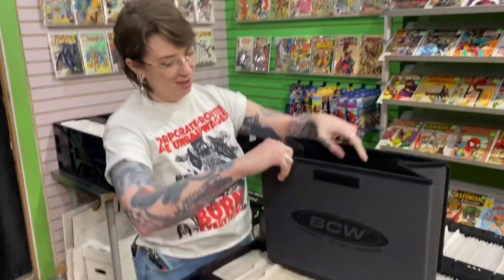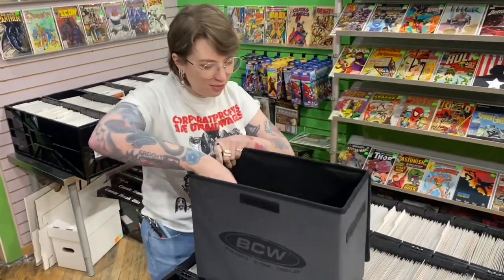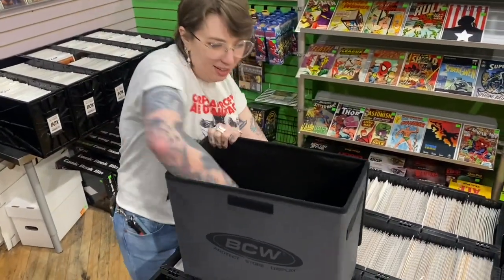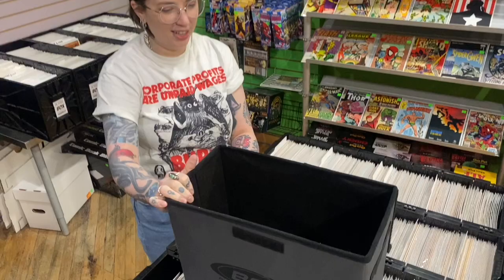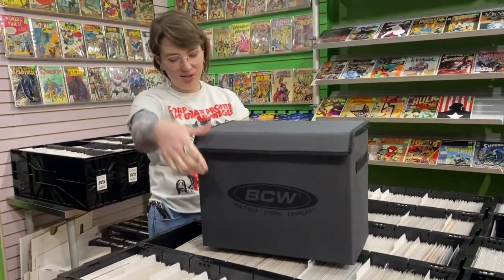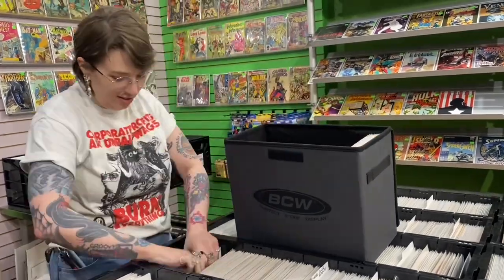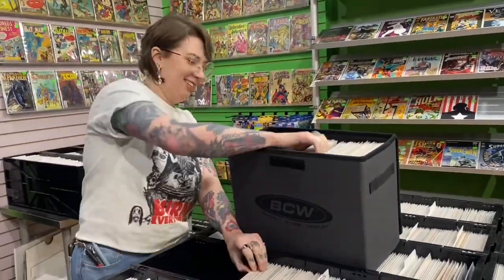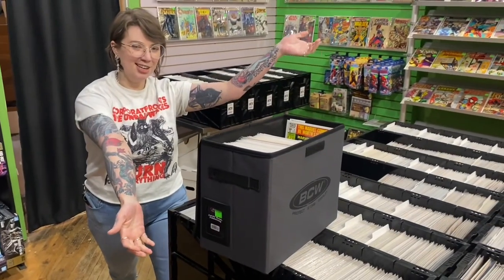The BRAND NEW BCW Comic Foldaway Short Boxes!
Always on the lookout for nice alternatives to the classic white cardboard comic box?! Well then give this new comic book foldaway short box from BCW a look! This puppy is light-weight and collapsible, holds modern and silver age comics with ease, and not to be outdone by other boxes also stacks up to three high!

They're so good everyone on staff bought one immediately!

You should probably get some for your comics that have been piling up recently...Spring Cleaning season and all that.

Available now at both BraveNewWorldsComics locations!

Interior Dimensions (WxHxL):
7 3/4 x 11 x 14 1/2
Exterior Dimensions (WxHxL):
8 1/4 x 11 1/2 x 15